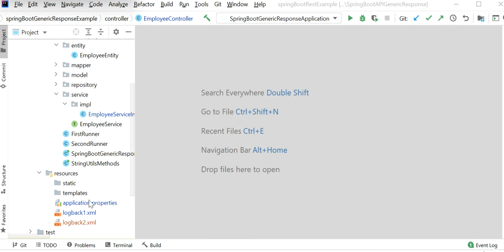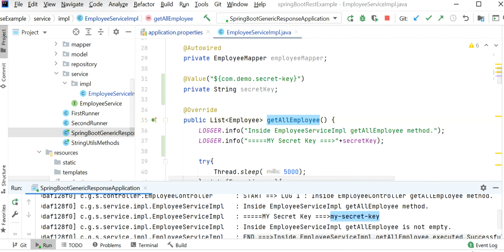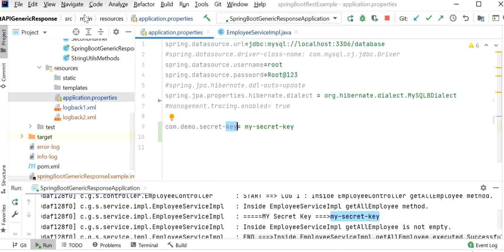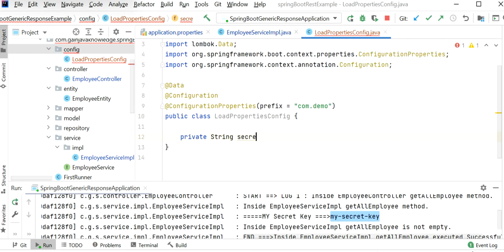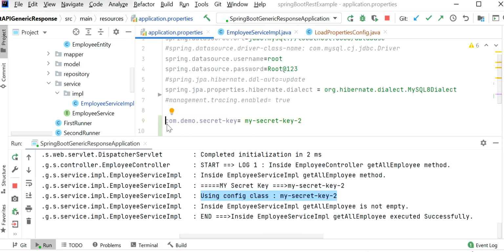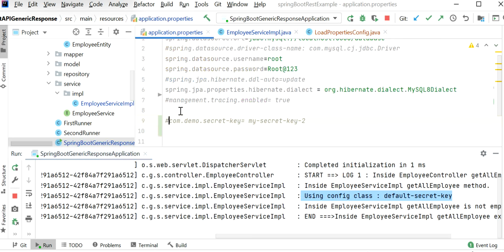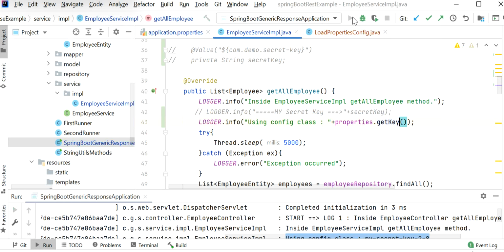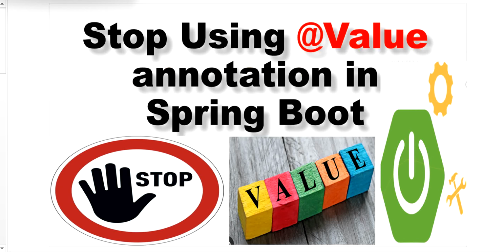Stop using @value annotation in spring boot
Hi Friends,

How to use @configurationProperties in spring boot.
Spring boot - ConfigurationProperties vs Value.